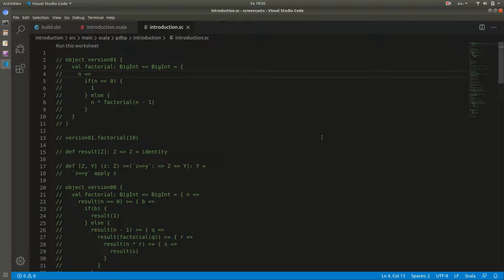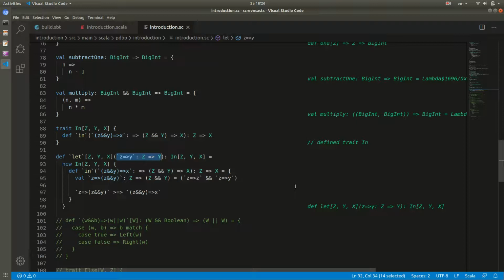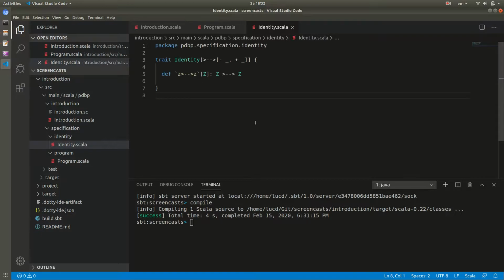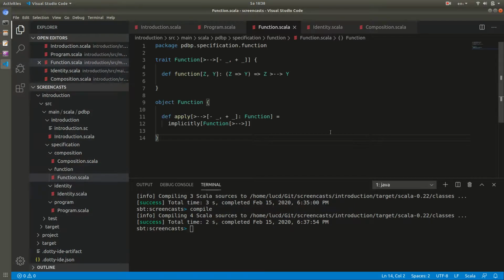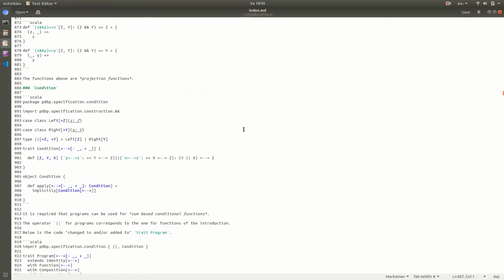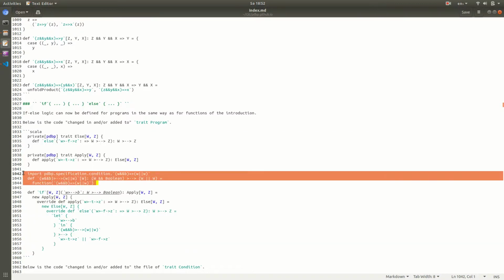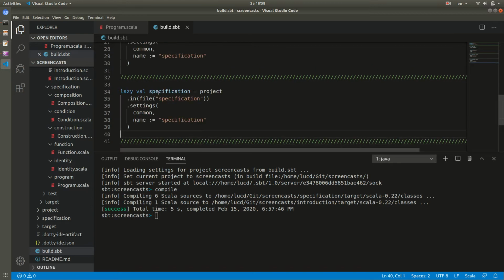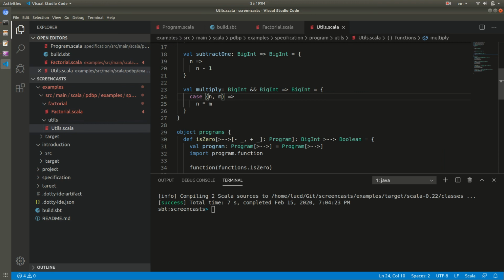Category Theory and Functional Programming Part01: Program Specification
In this session I generalize functions to programs. The session shows live coding, so, here and there you can see me fail. But, hey, that's normal ...